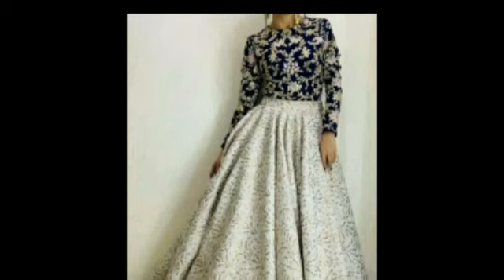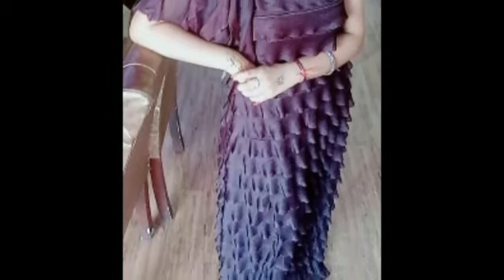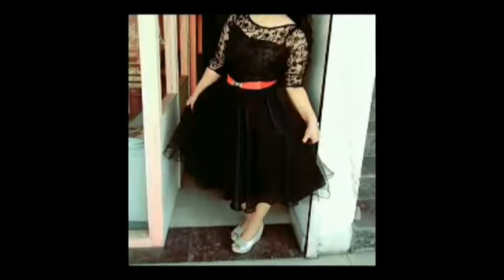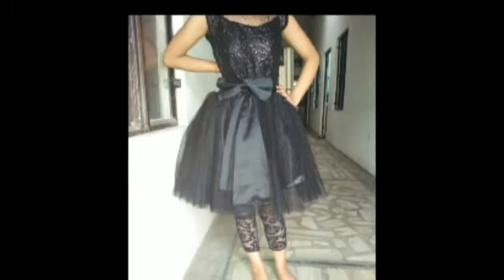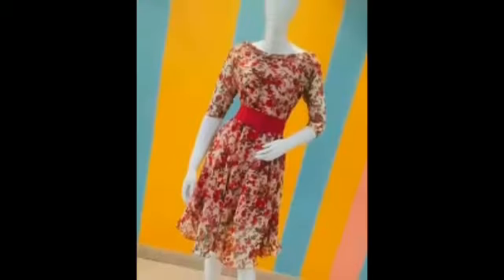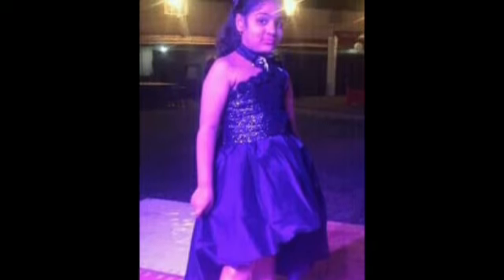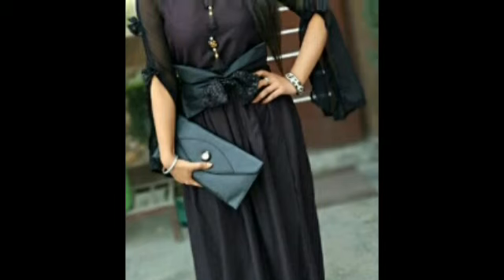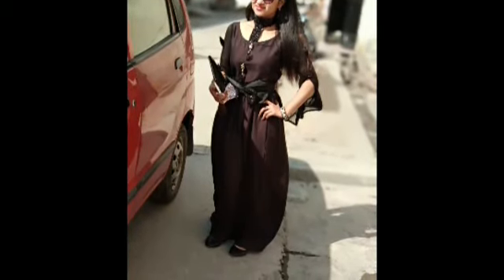Jaspreet kohli fashion designer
Khem chand saini@city tallent